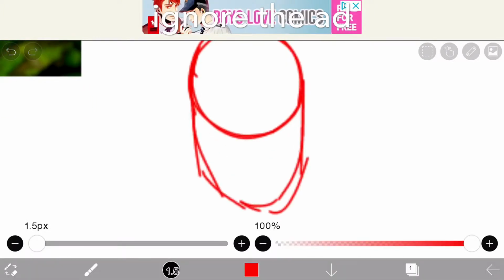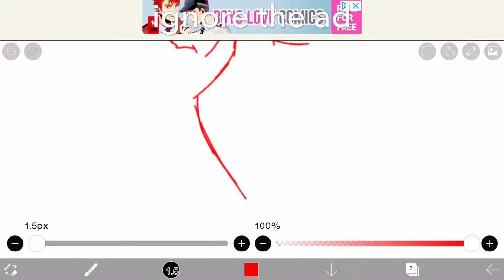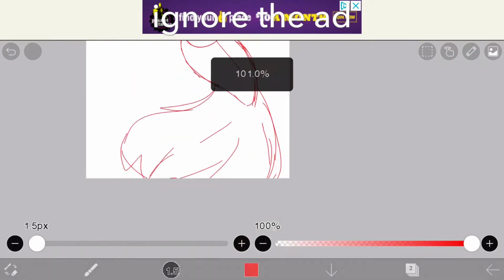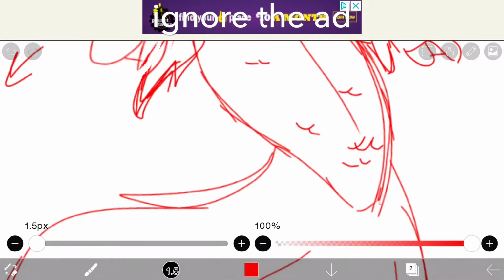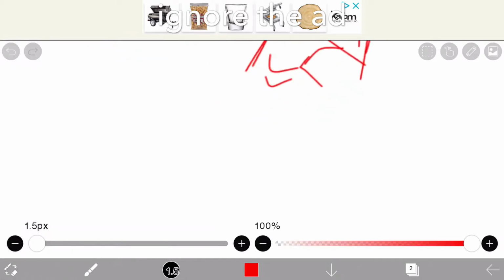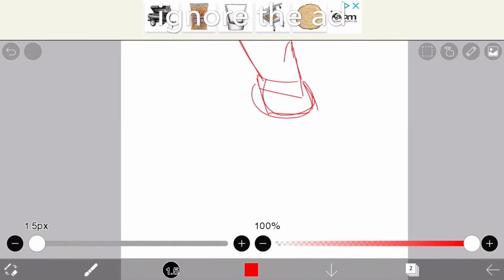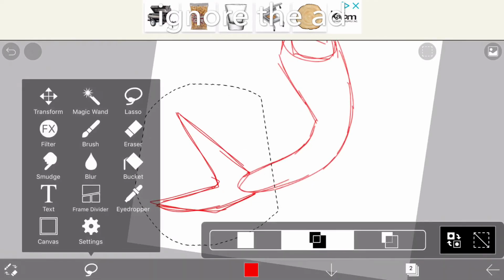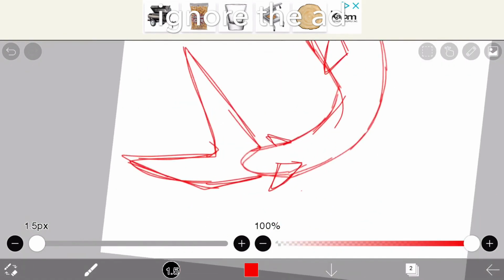Mermaid drawing tutorial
MerMay is coming up, and I though you guys would like some helpful tips on how to draw May’s favorite mythical creature!

Art belongs to me so uh please don't steal it, thanks.